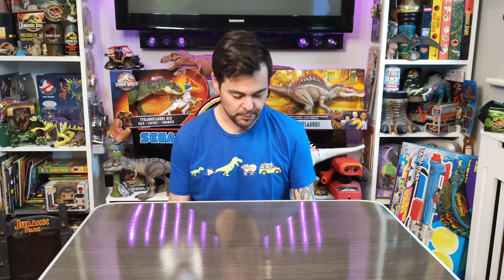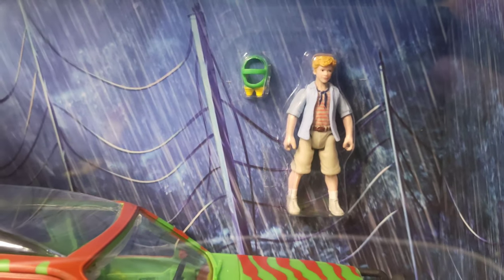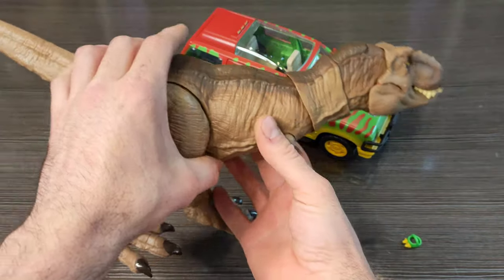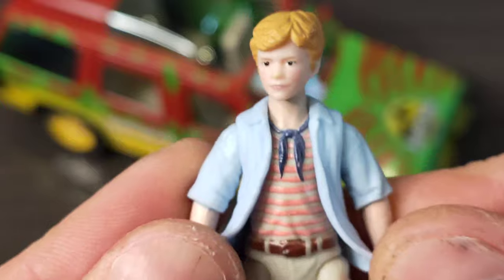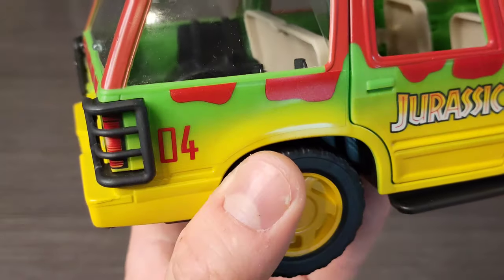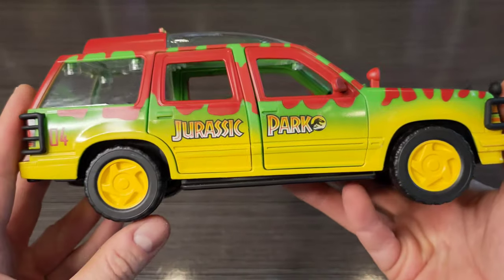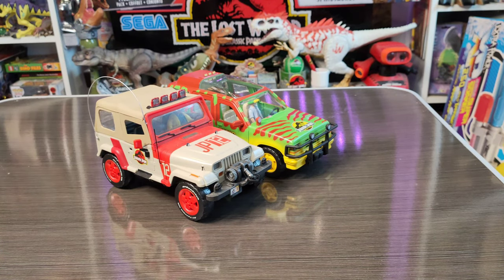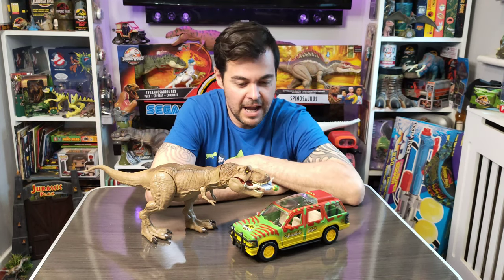Jurassic world legacy collection tyrannosaurus Rex escape set!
In this video I take a look at the new ford explorer and lil Timmy from the Jurassic world legacy collection line. spared no expense? top of the line? let's find out